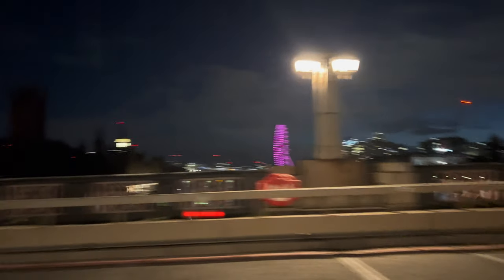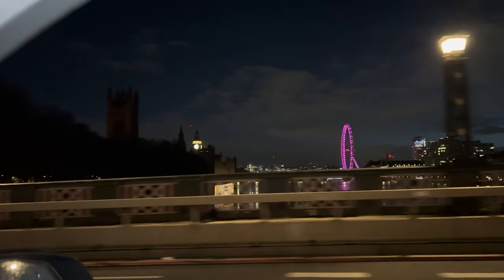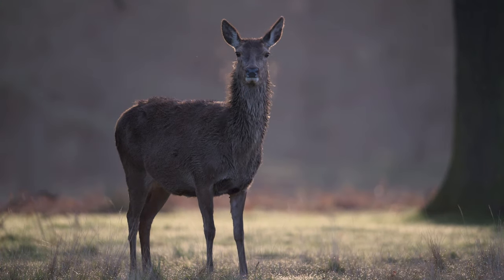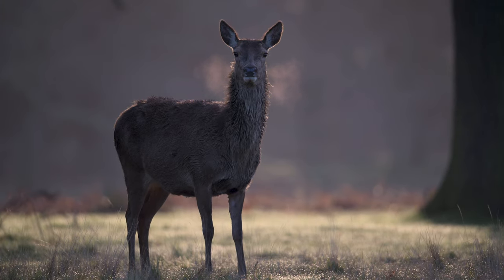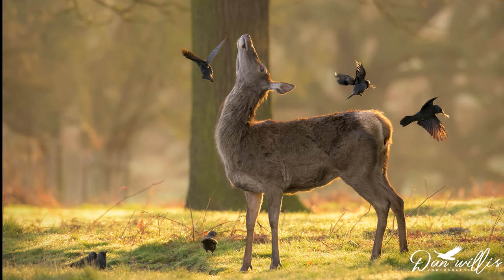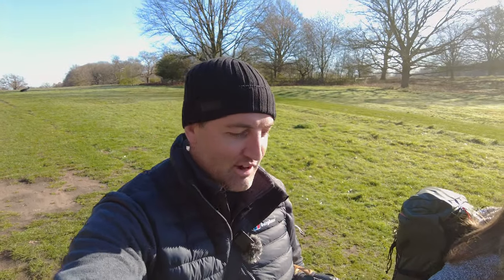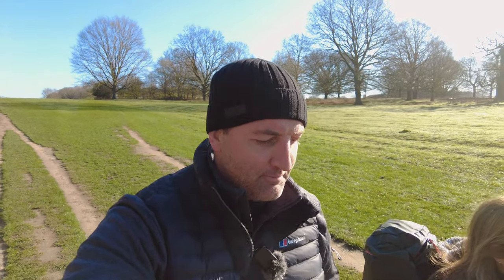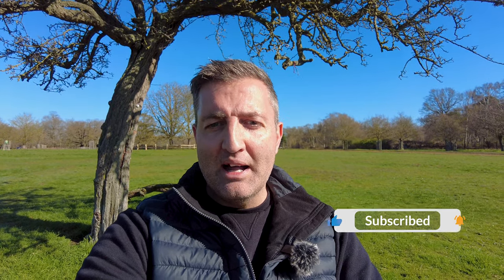Richmond Park Wildlife Photography with the Nikon Z9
Welcome to my latest wildlife photography adventure in Richmond Park, London! Join me as I explore this stunning urban oasis and capture some of the incredible creatures that call it home.

In this video, I'll take you on a tour of the park's most picturesque locations, including its serene ponds, lush meadows, and ancient woodlands. I'll share tips and tricks for finding and photographing the park's diverse wildlife, from majestic deer to gorgeous goslings and charming birds.

You'll learn about the equipment I use, from long-range lenses to stealthy tripods, and get a behind-the-scenes look at the techniques I use to capture stunning shots of these magnificent creatures. I'll also discuss the importance of responsible wildlife photography and how we can all do our part to protect and preserve these precious animals.

Whether you're an experienced wildlife photographer or just starting out, this video is sure to inspire you to explore the natural beauty of Richmond Park and capture some unforgettable shots of its amazing wildlife. So sit back, relax and see what I see.

Kit used:
Nikon Z9
Nikon 500mmf4G
Gitzo Series 5 Systematic Tripod
Gitzo Fluid Gimball Head